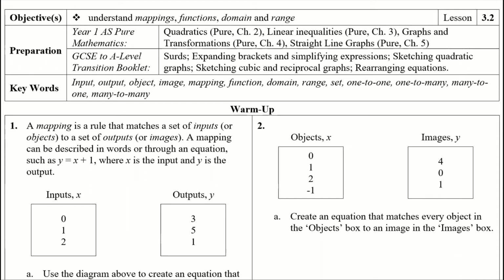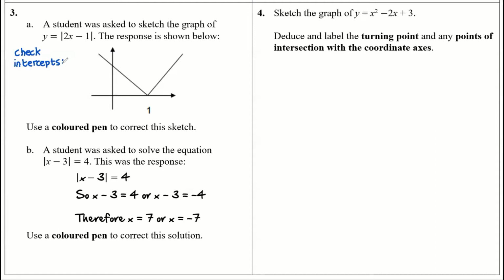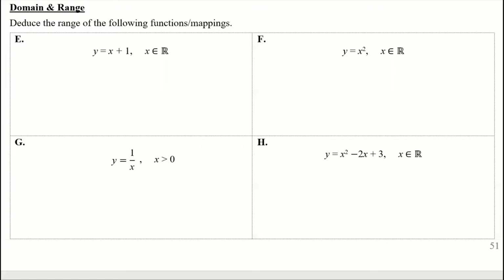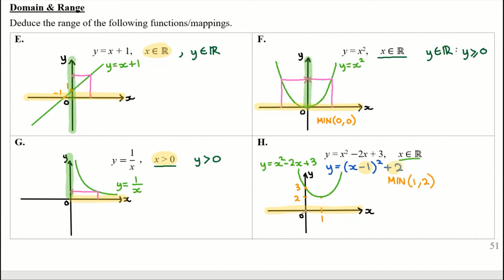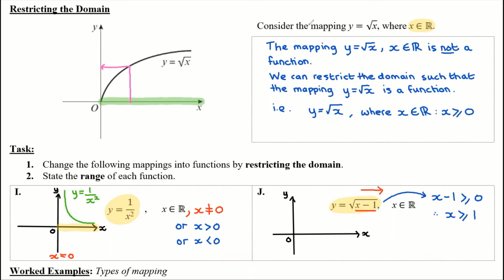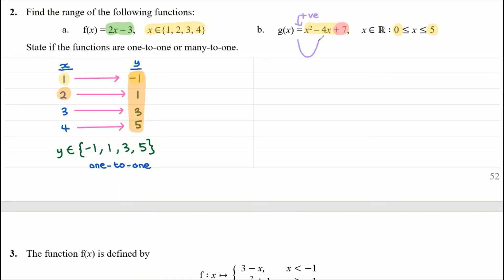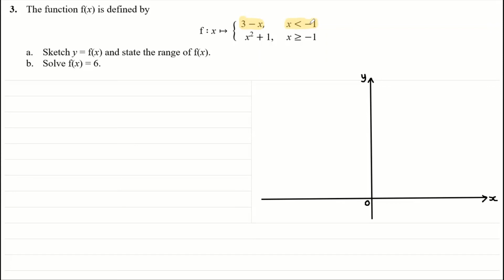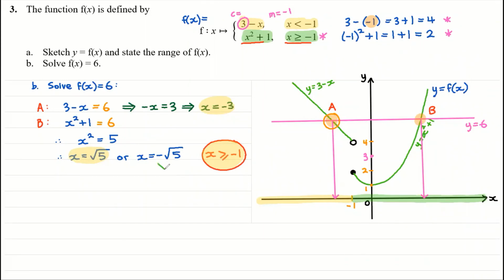Lesson 3.2: Domain & Range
Learn how to find the range (the set of outputs) of a given function and how restricting the domain (the set of inputs) affects the range.